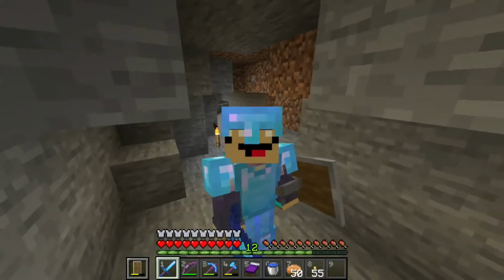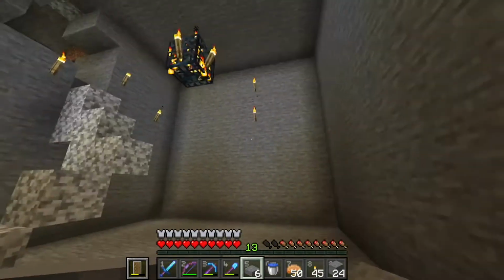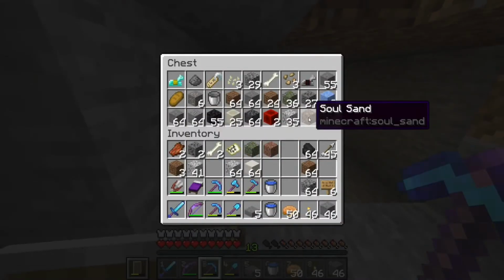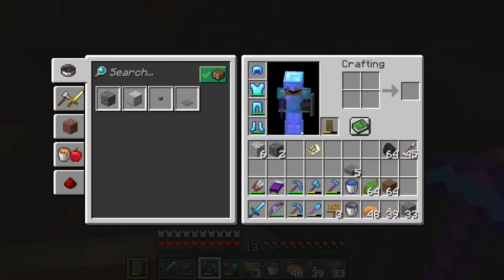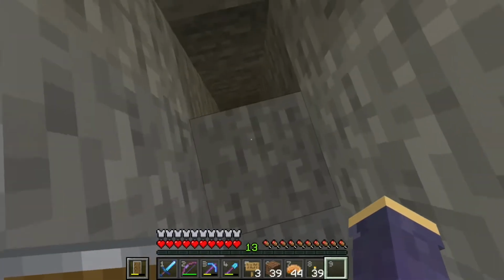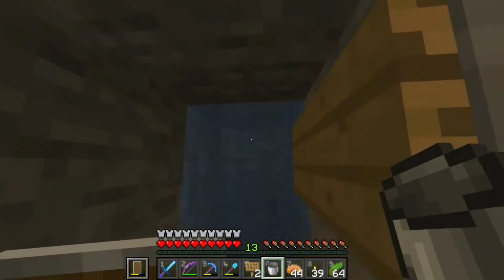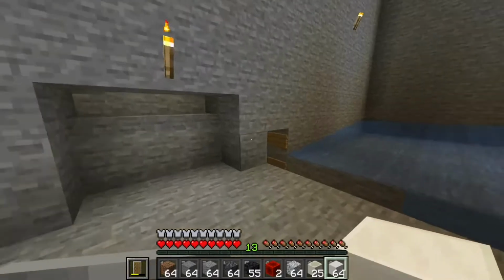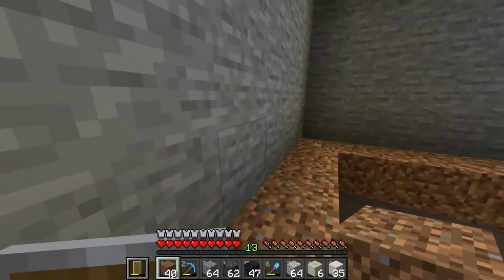How To Make An Easy Skeleton XP Grinder, Auto Doors - Minecraft Survival Guide Let’s Play Ep 16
Today we make a very cool Skelly XP grinder with an auto collection system, automatic "Get Smart" style Redstone doors for entering the kill room, and a an adorable giant Skelly face covering the wall, and his spine, ribs & legs covering the floor/stairs.

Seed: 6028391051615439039